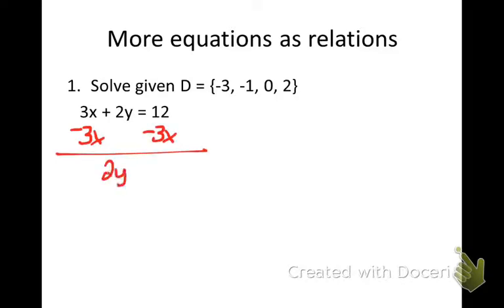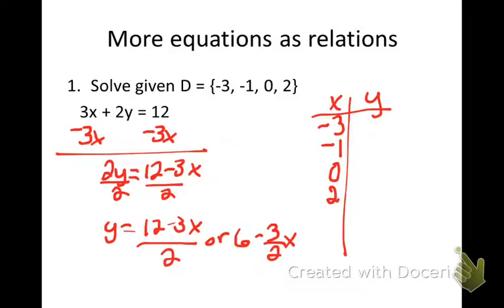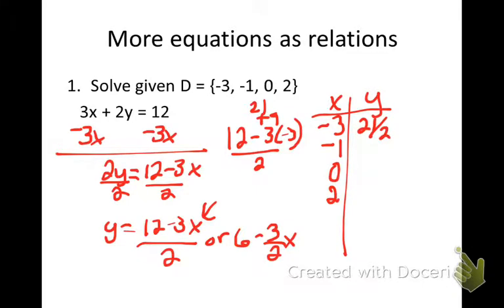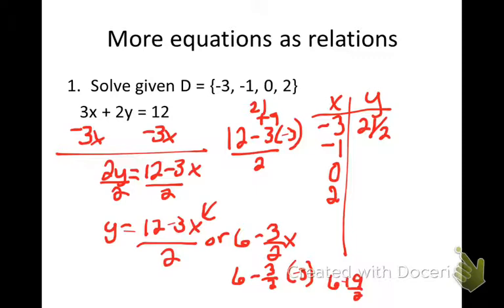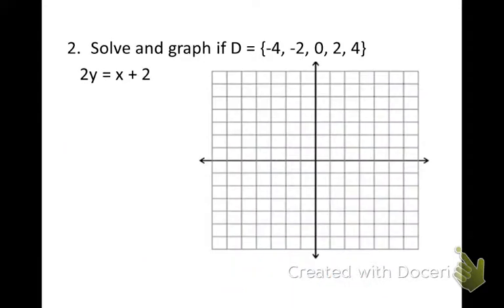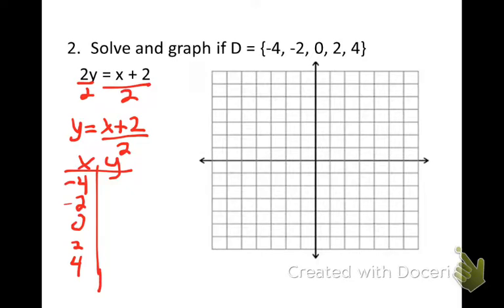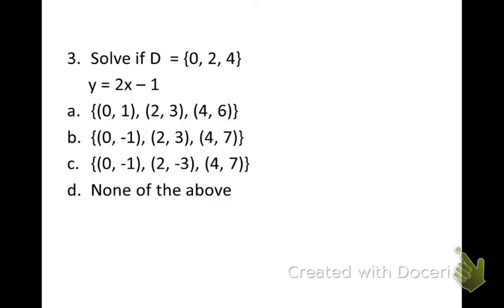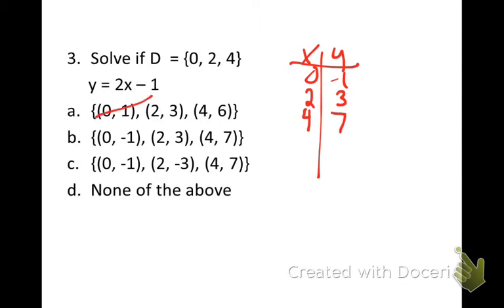more equations as relations